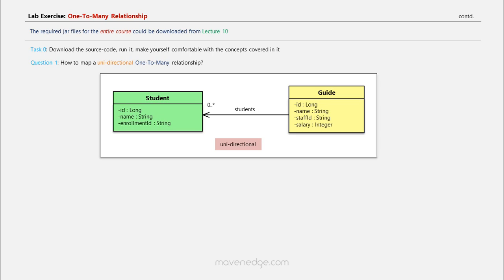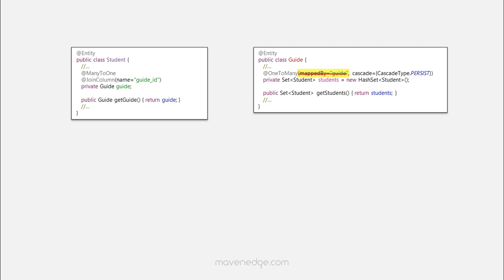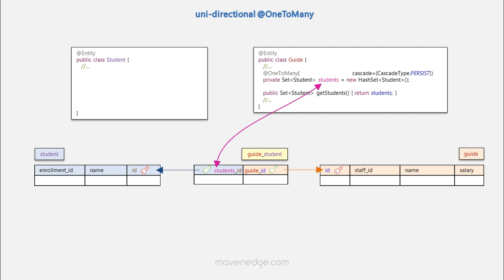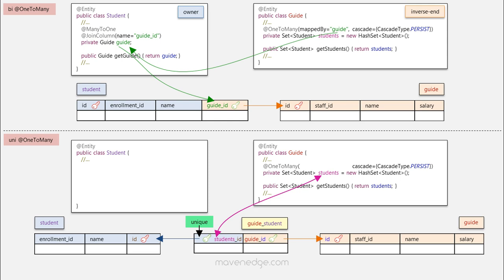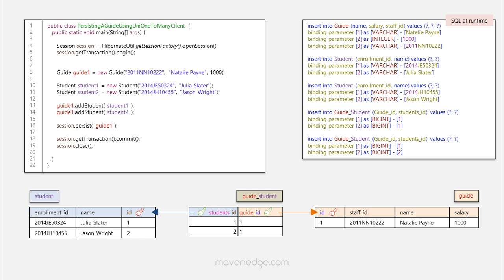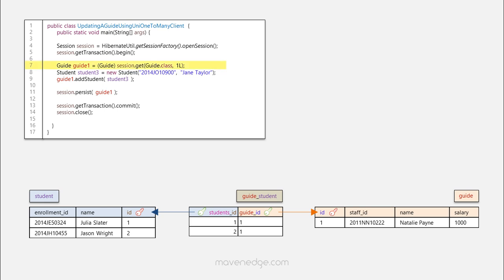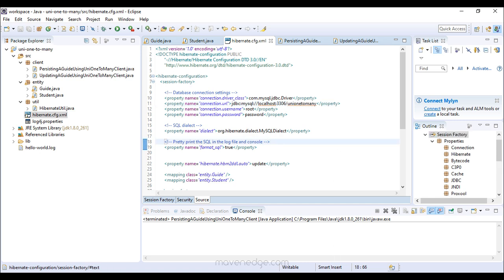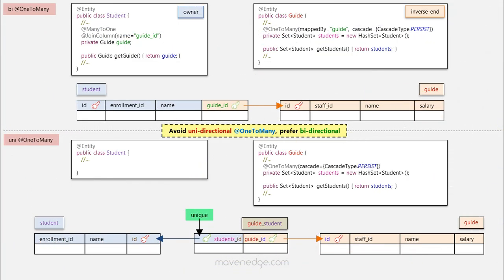Why Avoid Using Uni-directional One-To-Many Relationship in Hibernate/JPA